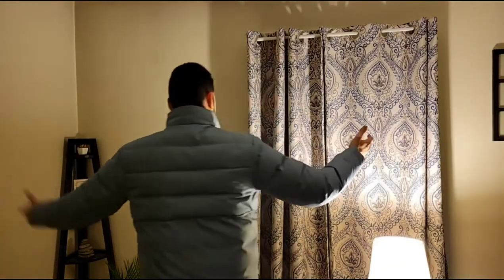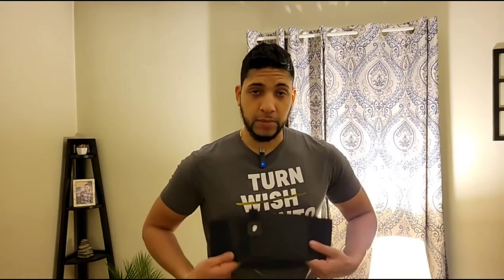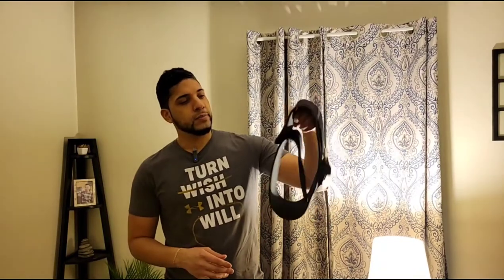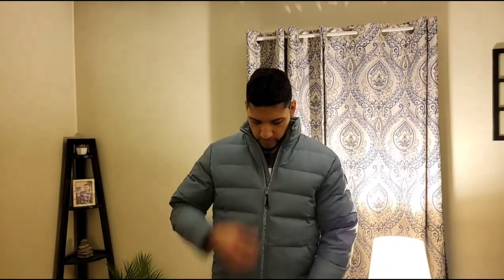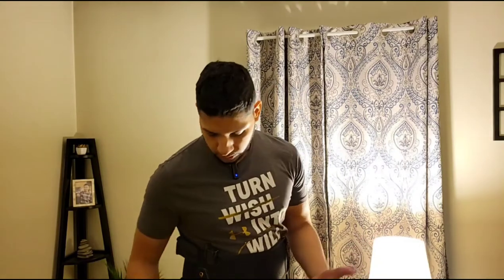Belly Band Holster For Concealed Carry Honest Review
🔥 LIKE THIS
👌🏽 COMMENT ON THIS

Title: Belly Band Holster For Concealed Carry Honest Review

In this video I review the belly band holster for concealed carry and give my full honest opinion on it. I wanted something I can take anywhere and put any pistol in. I was also looking for a gun holster that didn't seem like I was pushing my hip in, I wanted something comfortable. I look online on what's out there but only seen a couple video reviews on it. Concealed carry doesn't have to be uncomfortable for you.

I was sold on the versatility on it (of course I ordered the off-brand one BUT still does that job lol). In the video I have my Smith & Wesson M&P. It is a fill size pistol so anything smaller would work just fine and be just as comfortable beside the waist or rib. You can put the belly holster anywhere in the mid section, appendix carry or below the armpit. You really can't go wrong with it and it's easy to pack and it's more discreet than an obvious gun holster.

Of course you would still want to put safety first and having a standard OWB/IWB holster is vital and I always recommend having one. You can use this belly holster as a secondary option. Practice drawing your gun also because there is a clip you have to release before removing your pistol out of the belly holster. That's pretty much it for my honest review for the concealed carry belly band holster. Nothing to it.

Make sure you love your guns and walk your trails!